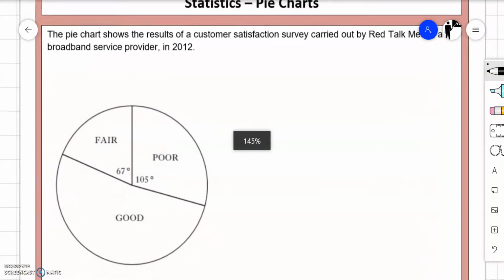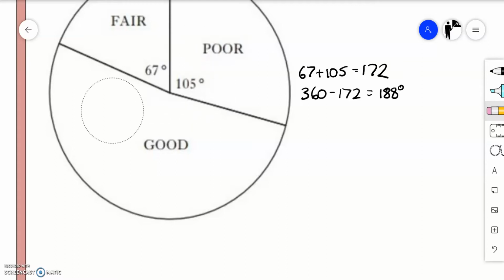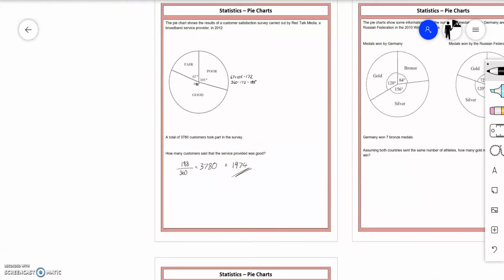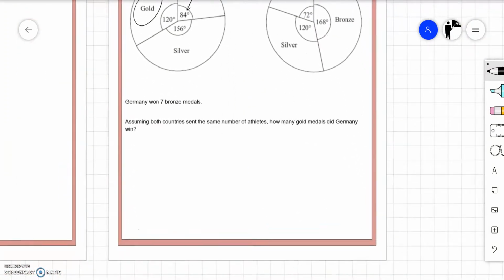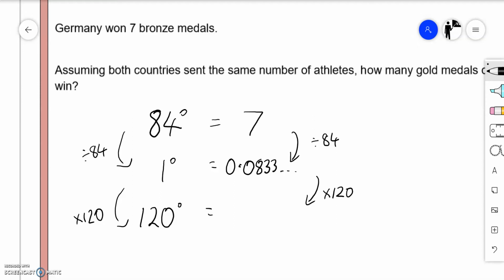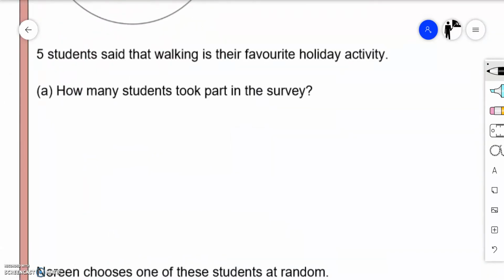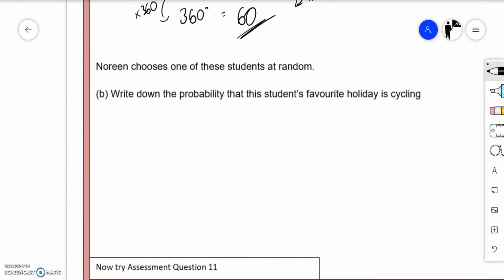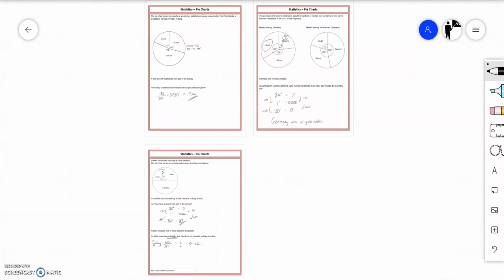N5 Numeracy Pie Charts